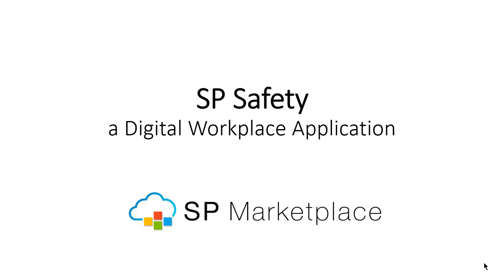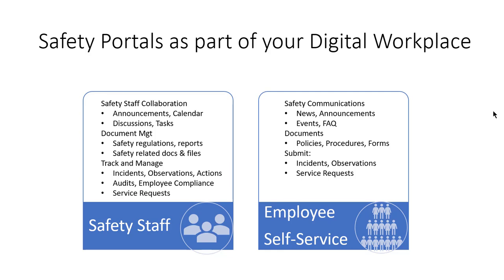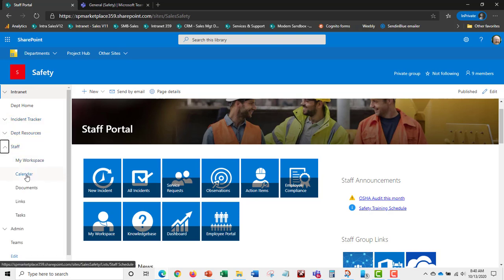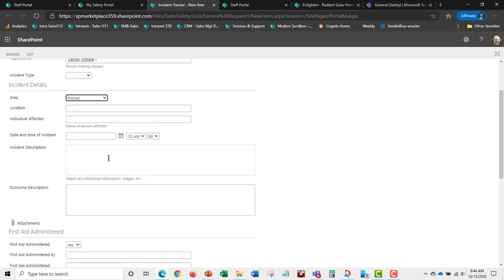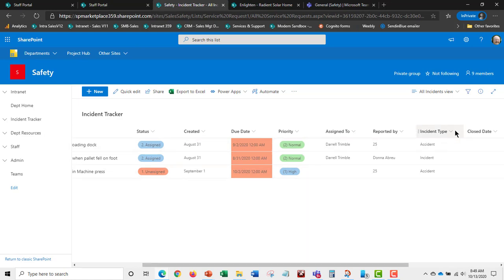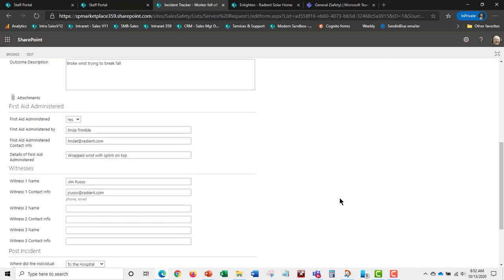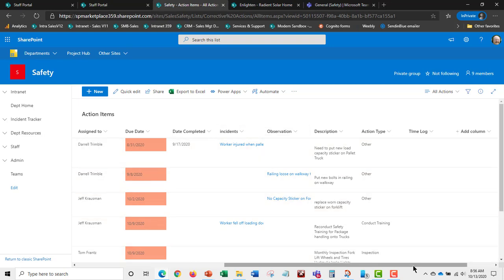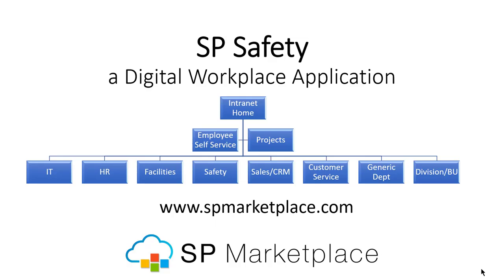Safety EHS Application on Sharepoint Microsoft Teams and Office 365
See a demonstration of SP Safety, a next generation Environmental Health and Safety EHS application on Office 365.

Part of an Office 365 Digital Workplace, it is built on SharePoint and Microsoft Teams, SP Safety automates tracking of Incidents,  Observations, Corrective actions, and Audits/Inspections.